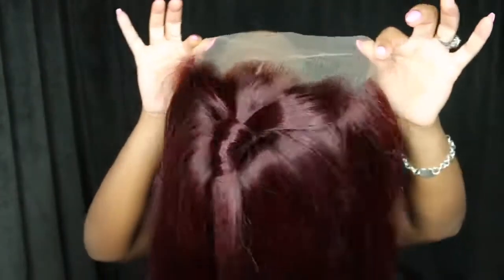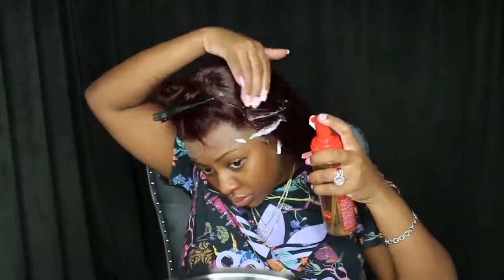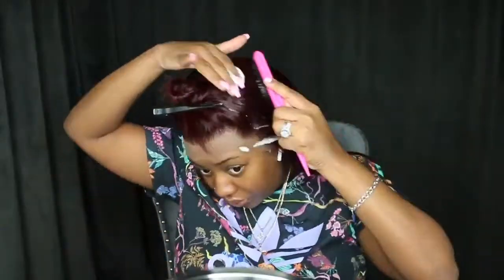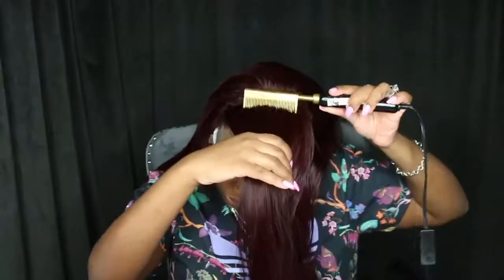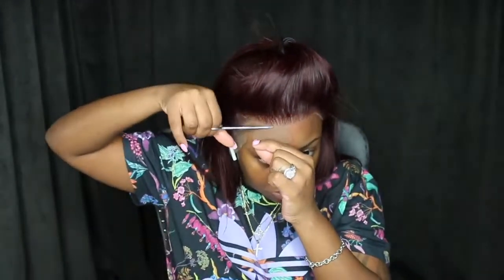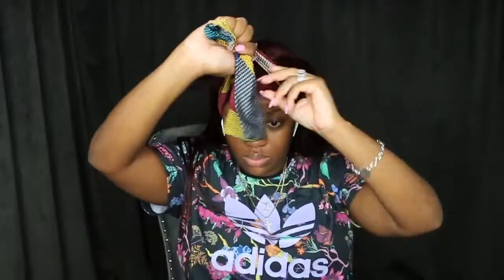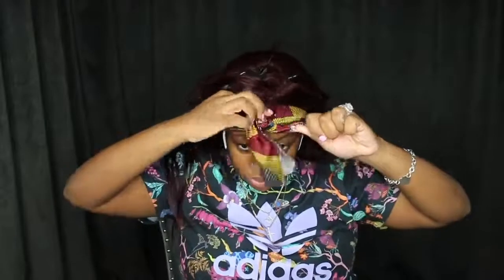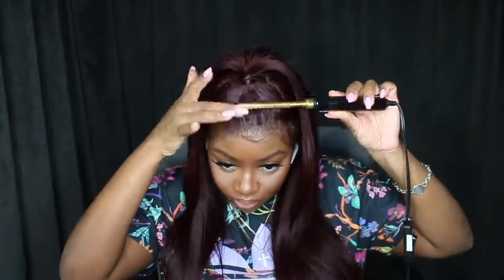Celebrity Endorsed Hair Trend! Pre-Styled Half Up Half Down Wig|Easy Install | Royal Me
The Latest Celebrity Wigs!!

Free 48-H Fast Shipping!
Pre-plucked & Pre-bleached
Pre-added Fake Scalp & Elastic Band